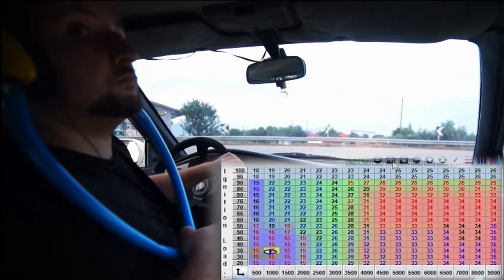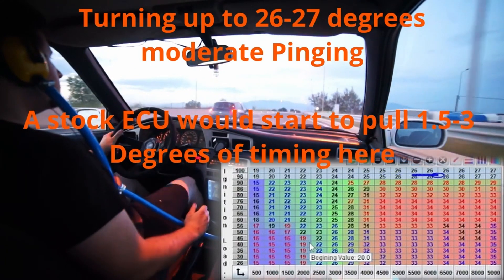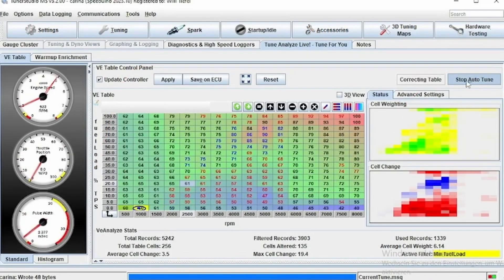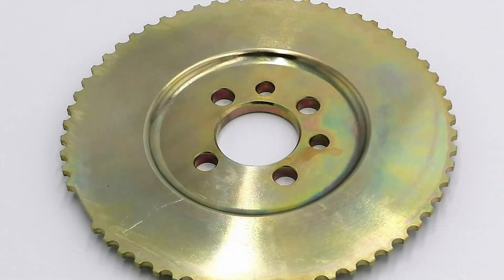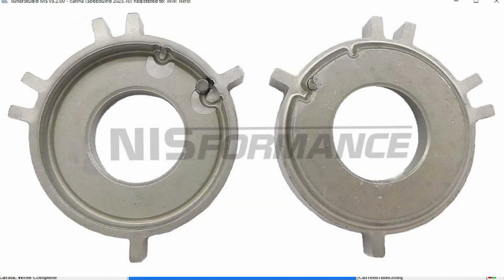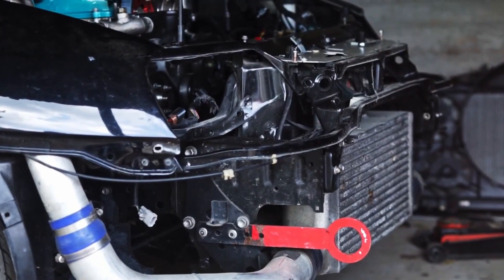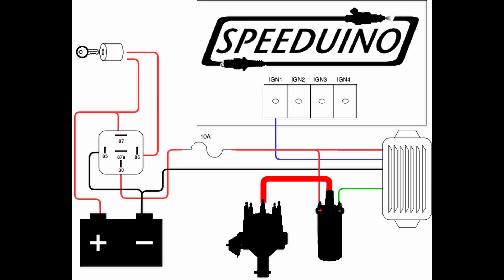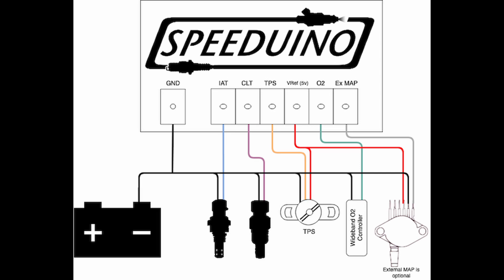Put a Standalone ECU in ANY car! | What is needed and what to look out for!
In this Video i am giving information on what is needed to get a standalone ecu, such as a speeduino, ecumaster ECU, halltech, Link ECU, RUSEFI, fueltech etc. working in most cars in terms of sensors, hardware etc.

Camera Gear:
Rode Videomic